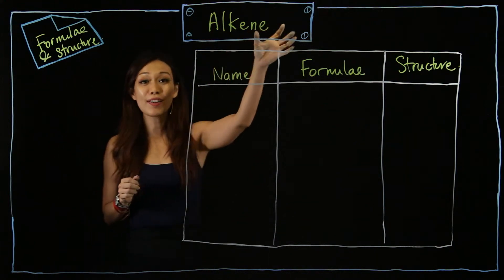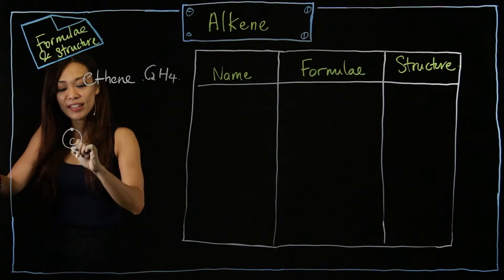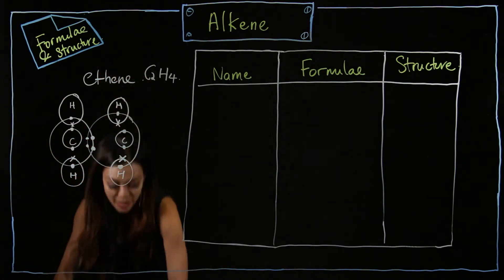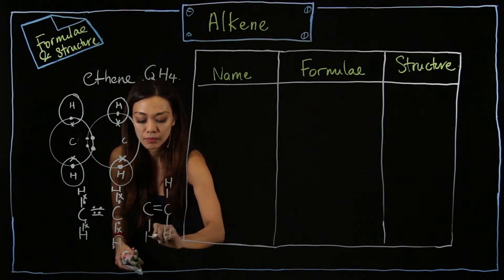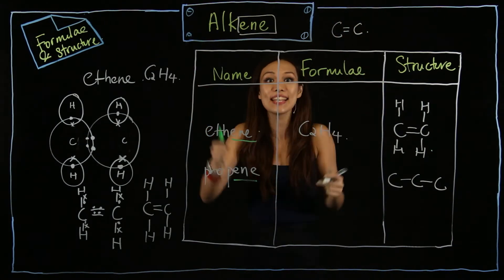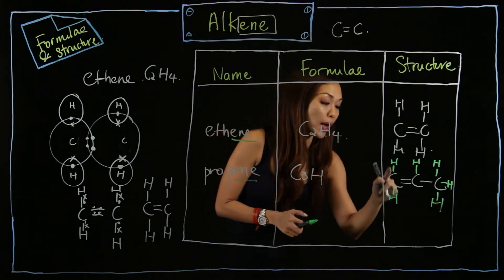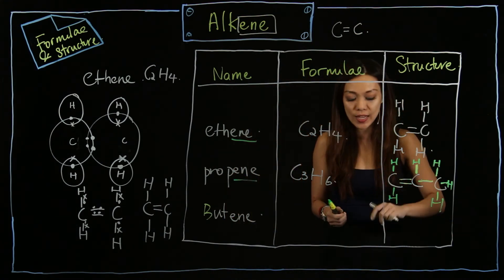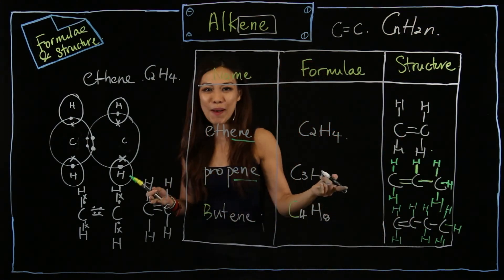Organic Chemistry - Formulae and Structure of Alkenes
In this video, you will learn to describe the alkenes as a homologous series of unsaturated hydrocarbons with the general formula CnH2 and how to draw the structures of unbranched alkenes, C2 to C3 and name the unbranched alkenes, ethene to propene.